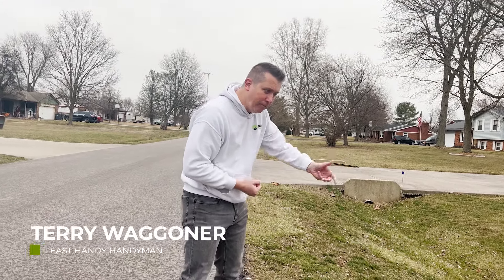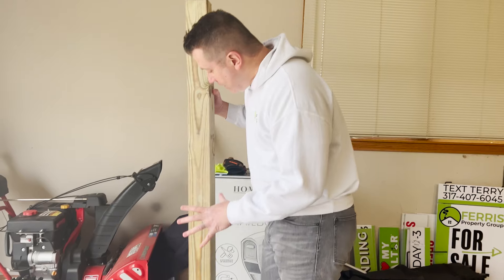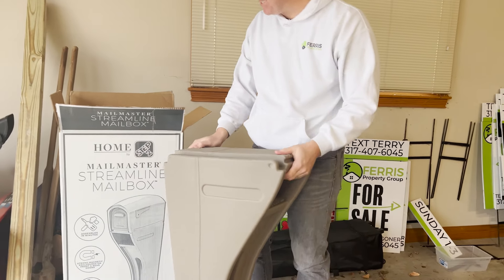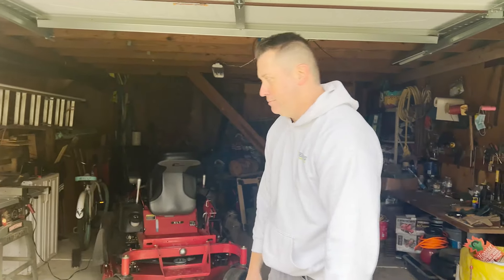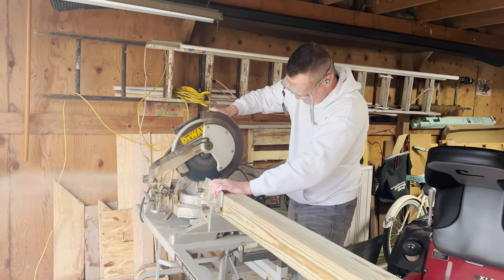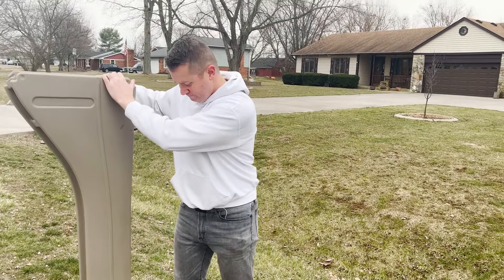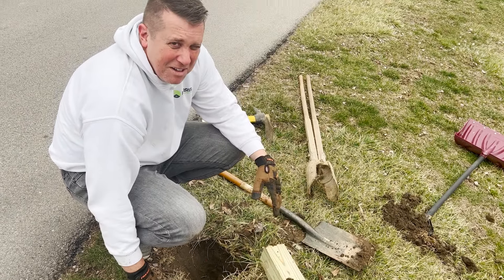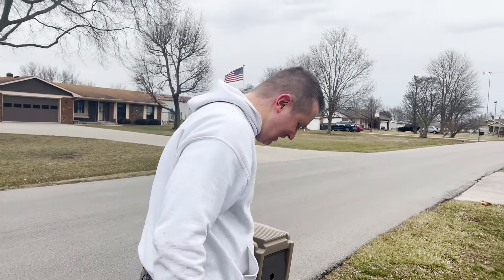Installing a Mailbox | Least Handy Handyman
Some PUNK KIDS ran over my mailbox [actually they were super sweet kids.] So now it’s time for an all-new new Least Handy Handyman!